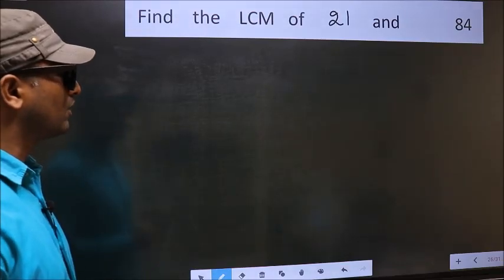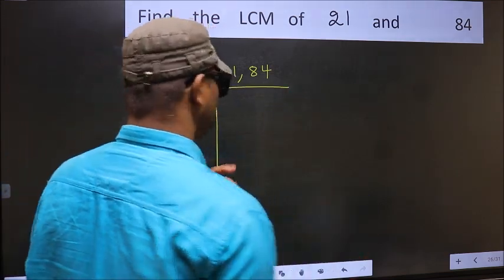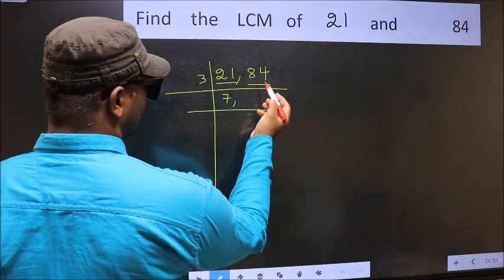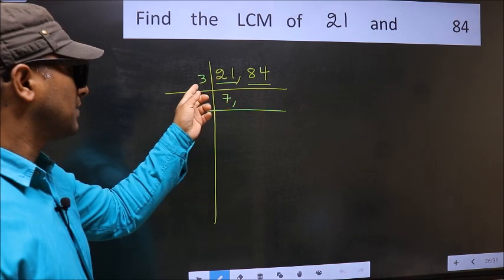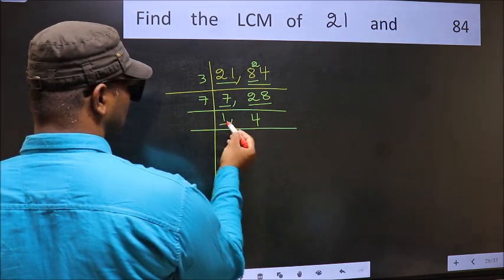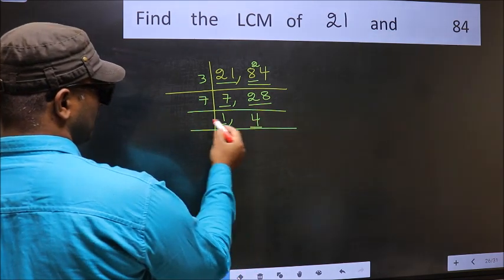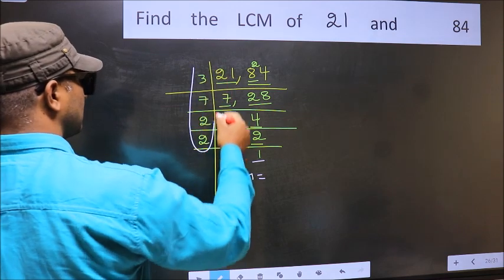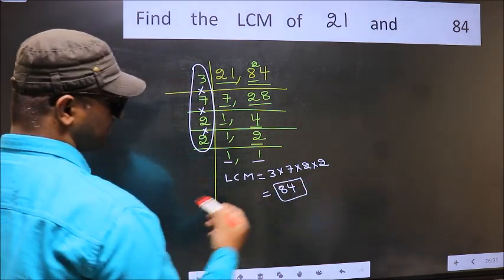LCM of 21 and 84